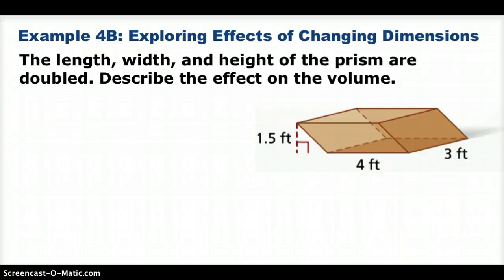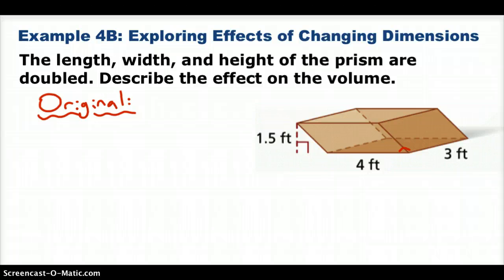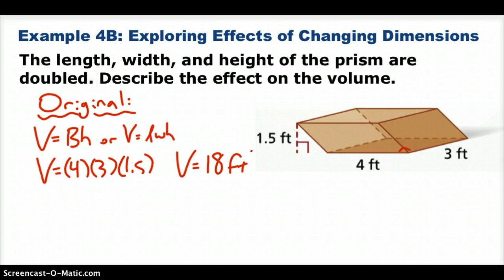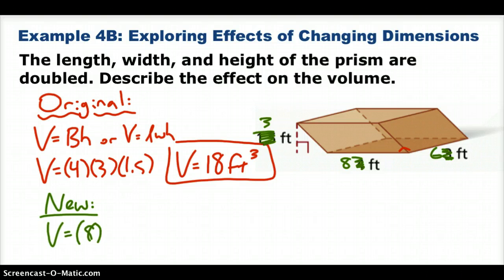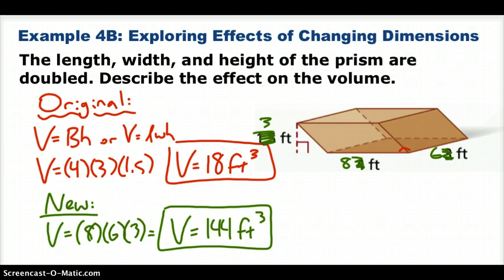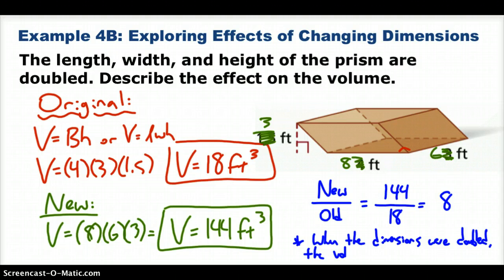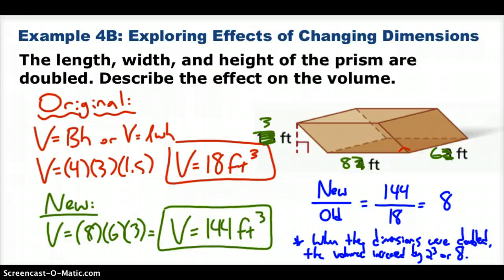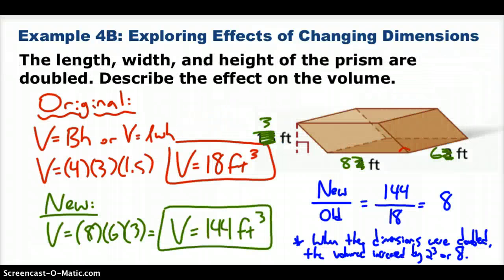GeoB.10.6ExploringEffectsofChangingDimensions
GeoB 10.6 Exploring Effects of Changing Dimensions